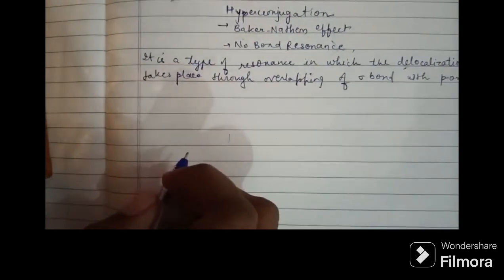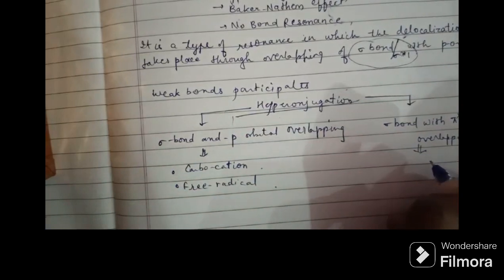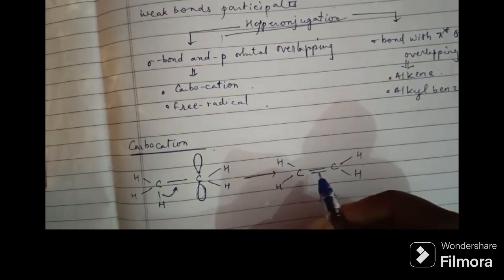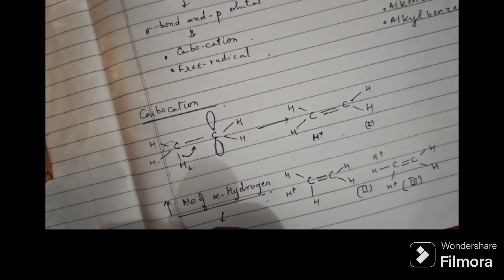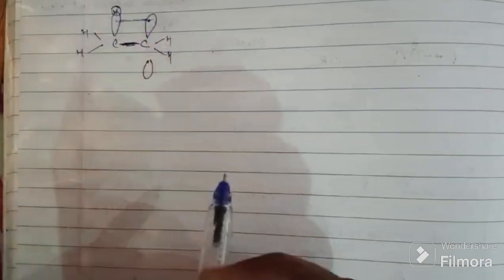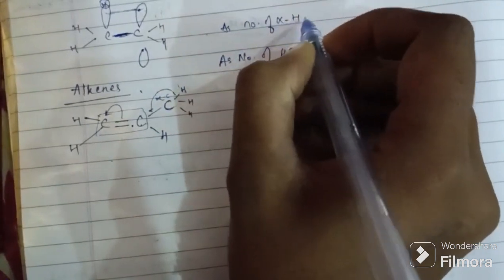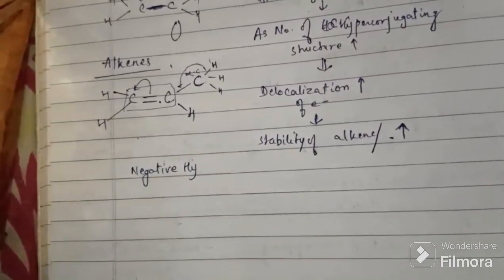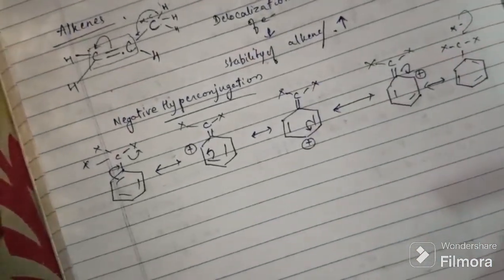GOC PART 3 HYPER CONJUGATION